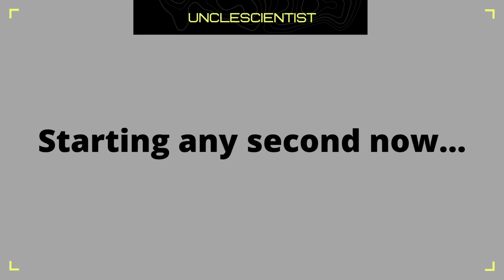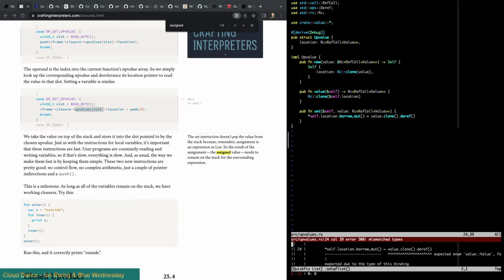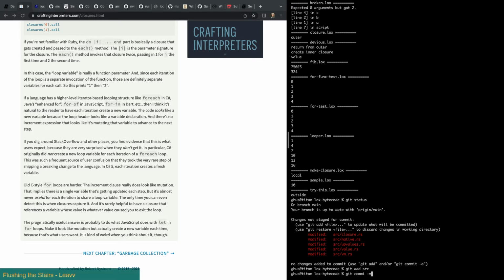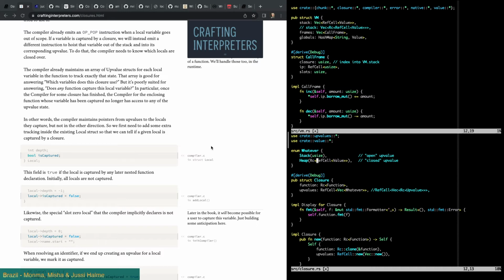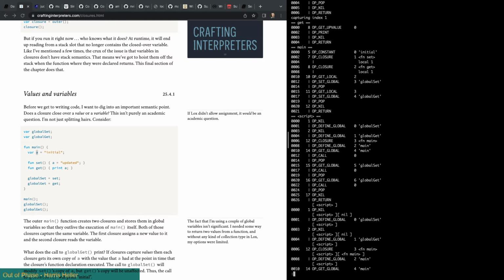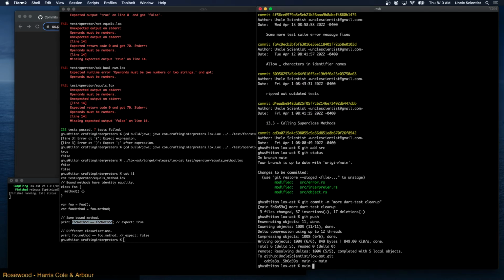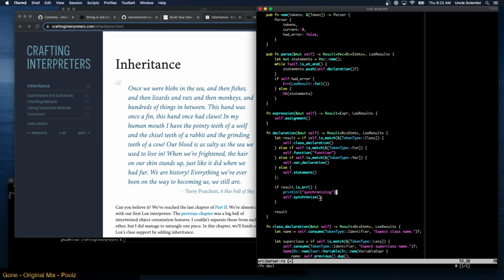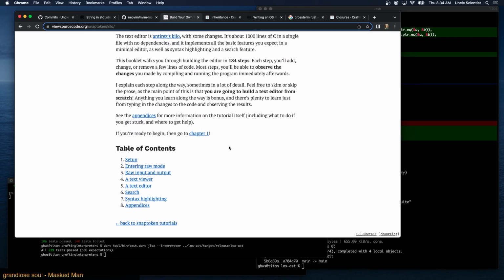[Rust Programming] Crafting Interpreters: Day 35, Chapter 25 (final part)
Started off with fixing the bug I introduced last stream. It took quite a bit of refactoring, but it was all necessary work. I think part of my problem is that I'm not writing unit tests anywhere, which is a shame. Anyway, after finishing out the chapter, I swiched back to my jlox port and fixes all the remaining test suite failures!